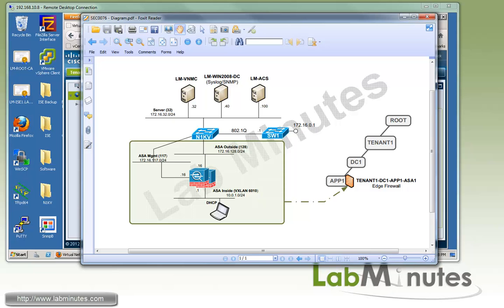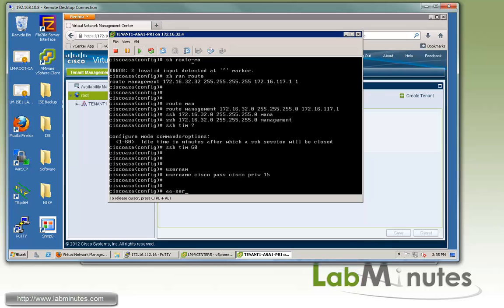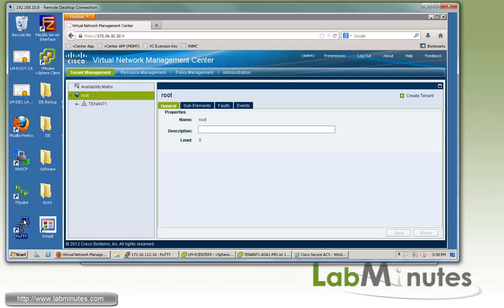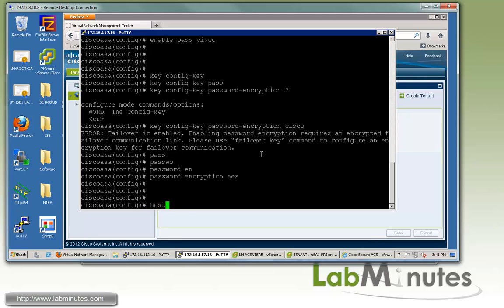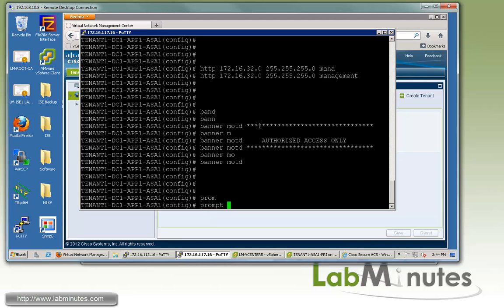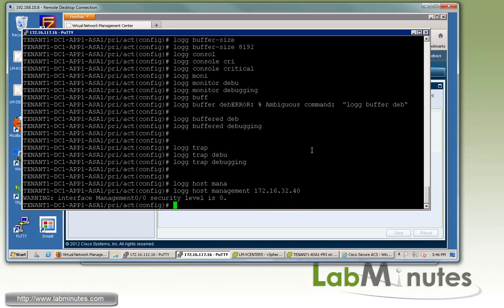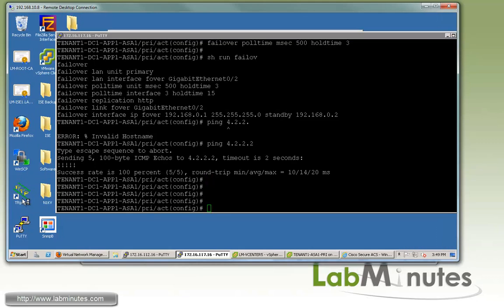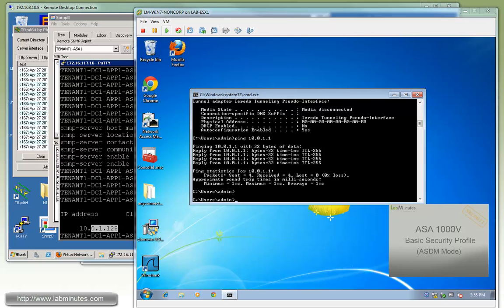LabMinutes# SEC0076 - Cisco ASA 1000V Basic Device Configuration (ASDM CLI Mode)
The video looks into basic configuration on Cisco ASA 1000V in ASDM mode via CLI. These are general configuration that are commonly found on physical ASA, for example, interfaces, routing, aaa, ssh, http, DHCP etc. There are also features like SNMP, banner, and failover timeouts that are not availble for configuration in VNMC mode. We will perform testing with Syslog, SNMO and DHCP for verficiation.

Topic:
 - ASA 1000V General Configurations (Interfaces, Routing, SSH, AAA, DNS, NTP, Banner, SNMP, Syslog, DHCP, Failover)